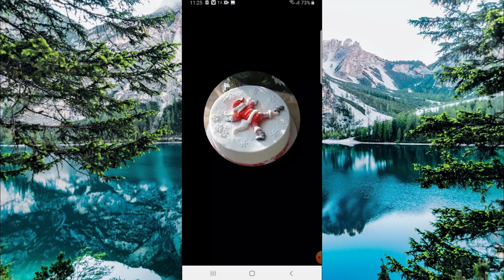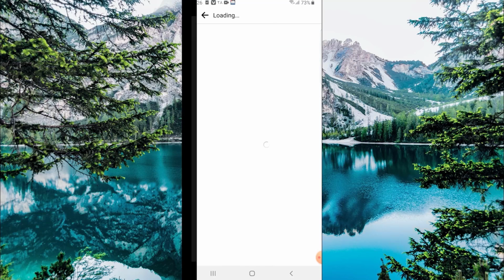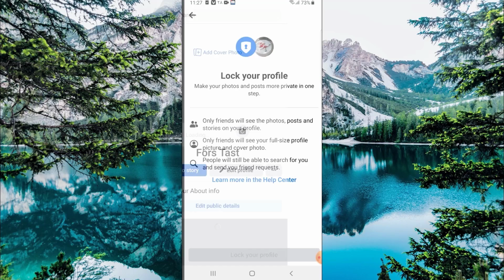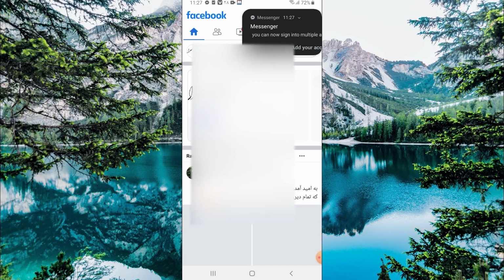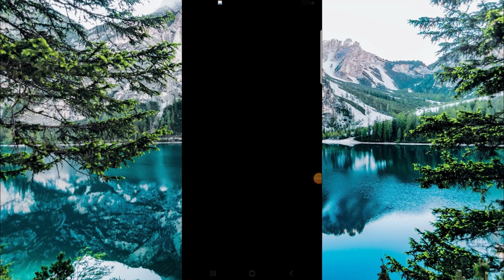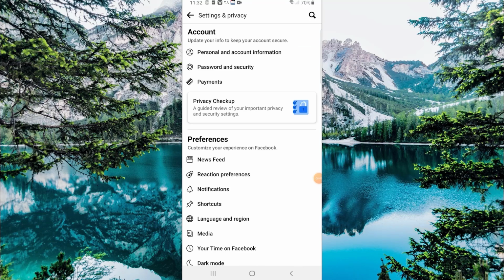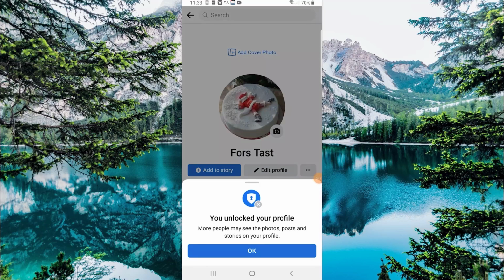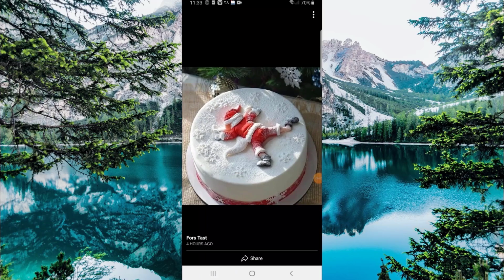How To Lock Facebook Profile!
In this tutorial video, you will learn how to lock and unlock your Facebook profile. I will explain in detail how you can lock your profile to people who are not your friends and only allow your friends to see your posts and photos. Additionally, I will also demonstrate how to unlock your profile if you need to.

The video will begin by explaining how to lock your Facebook profile, and demonstrate how to enable the feature that only allows your friends to see your content. Then, I will show you how to unlock your profile easily and quickly.

This video includes clear and easy-to-understand explanations with real images of Facebook pages to help guide you through the process of locking and unlocking your profile with ease.